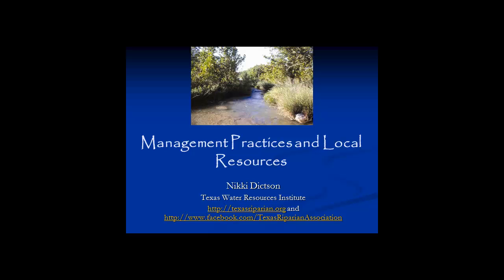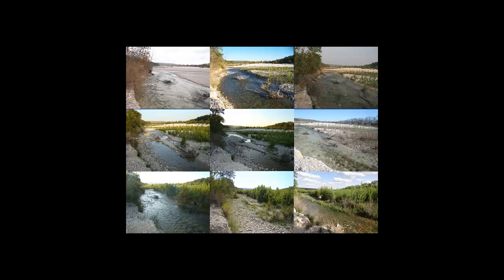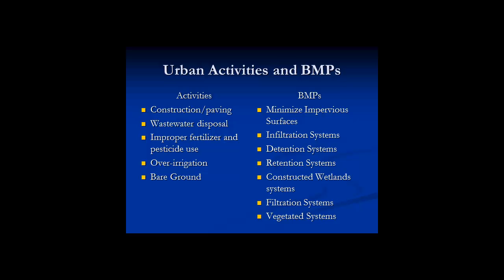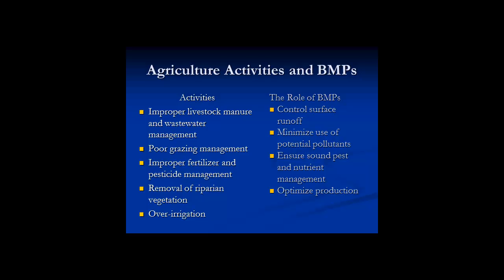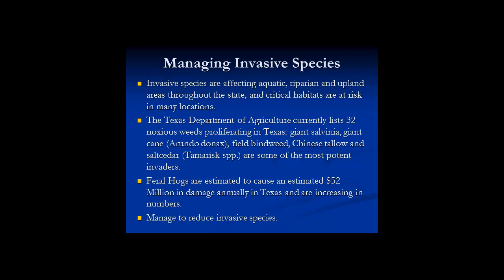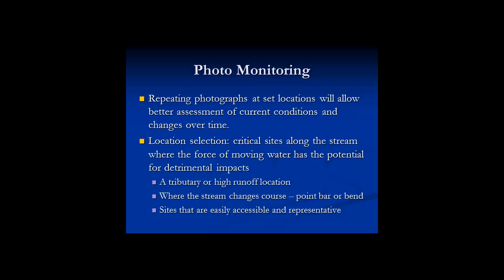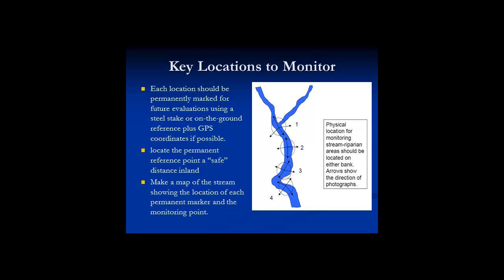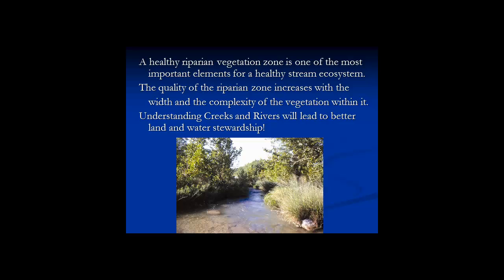Management Practices and Local Resources: Presented by Nikki Dictson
-Texas Riparian and Stream Ecosystem Workshop for the Plum Creek Watershed- on Tuesday, June 25, 2013 in Lockhart, Texas